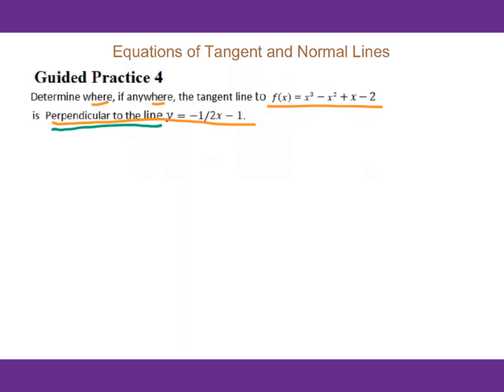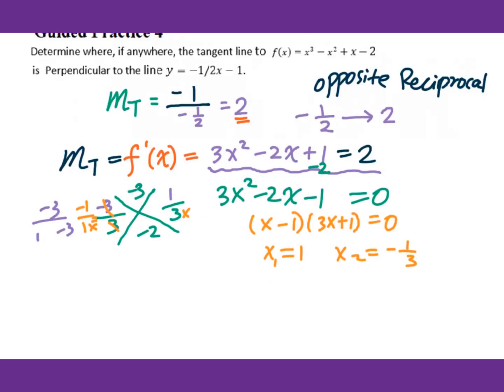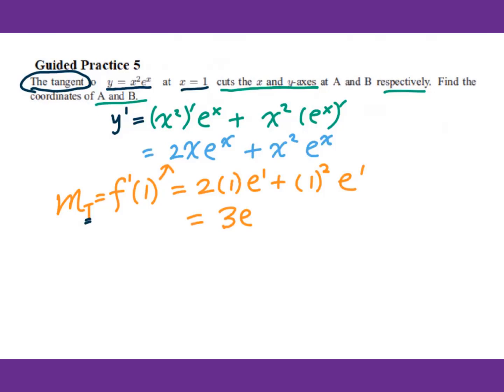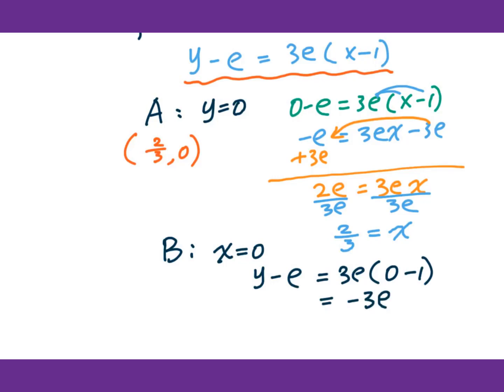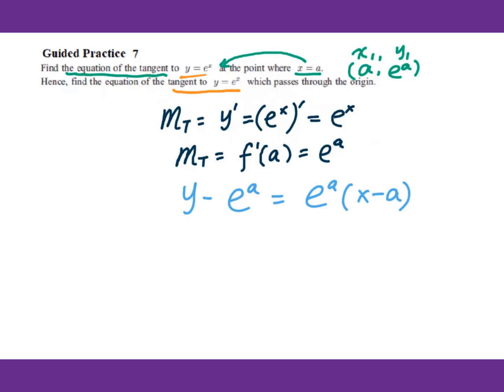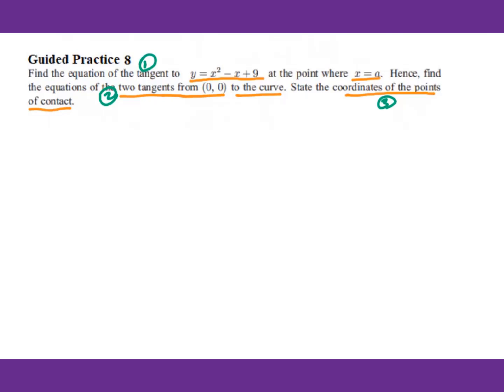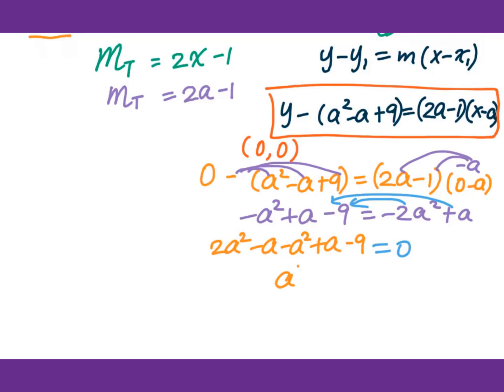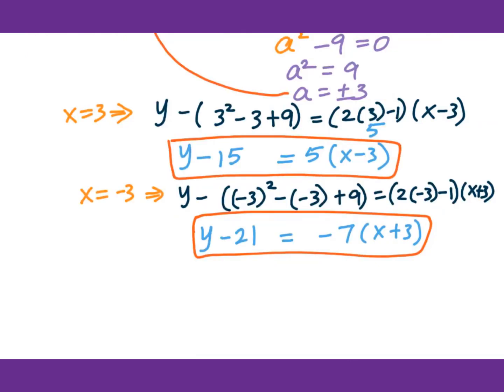6.8 (2) Equations of Tangents and Normals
Equations of Tangents and Normals